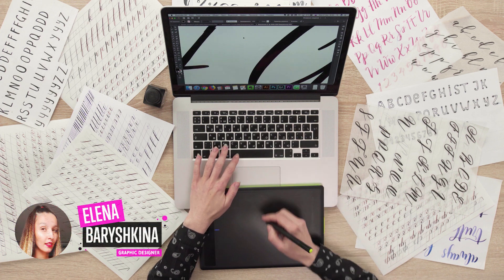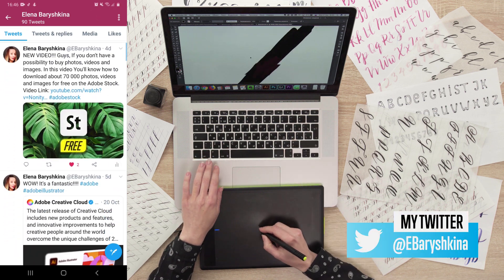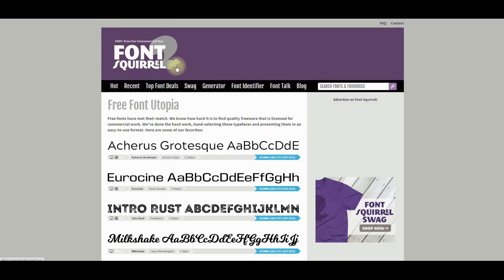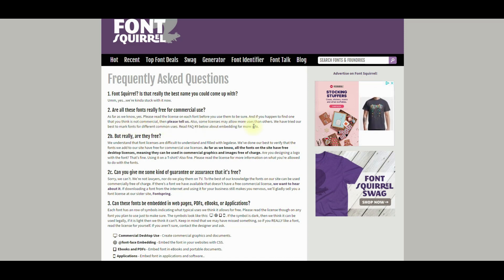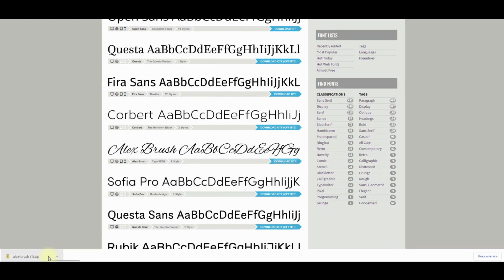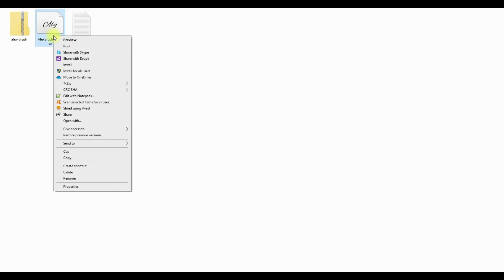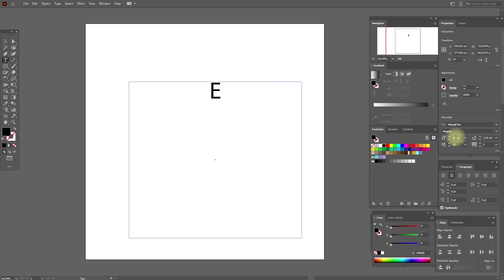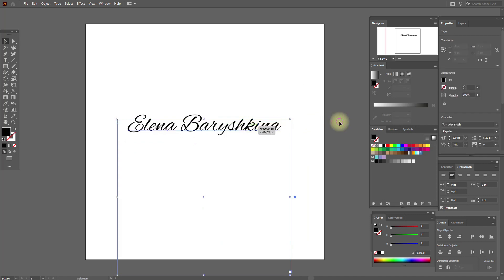HOW TO DOWNLOAD AND INSTALL FONTS IN ADOBE ILLUSTRATOR. FREE COMMERCIAL USE FONTS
Hey, guys! Today I'm going to show you HOW TO DOWNLOAD AND INSTALL FONTS IN ADOBE ILLUSTRATOR + one of my fav web site with FREE COMMERCIAL USE FONTS
Alex Brush font
My works on Dribbble (My portfolio)